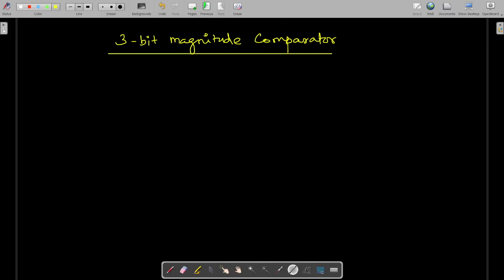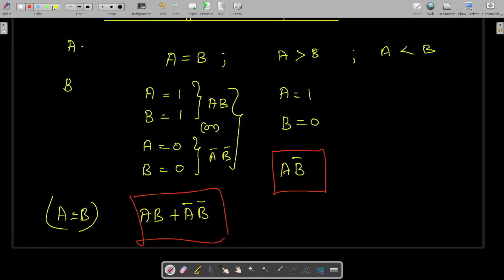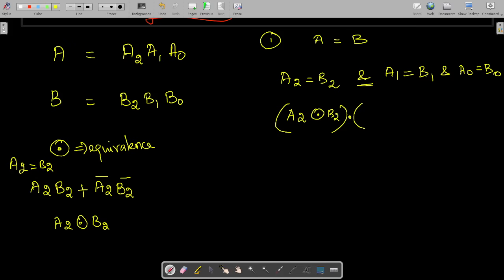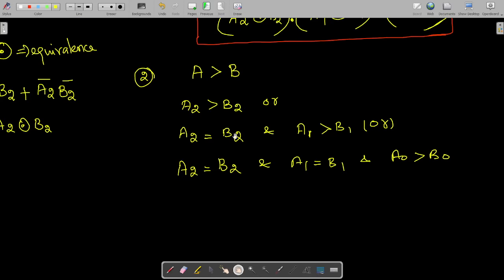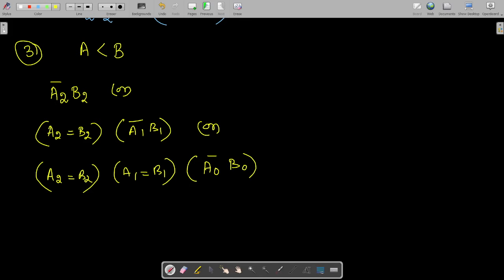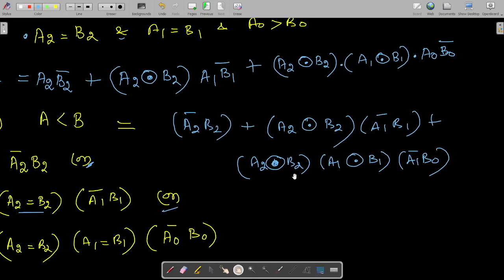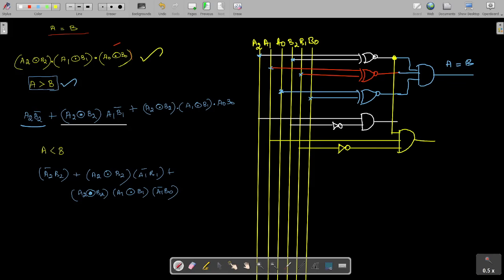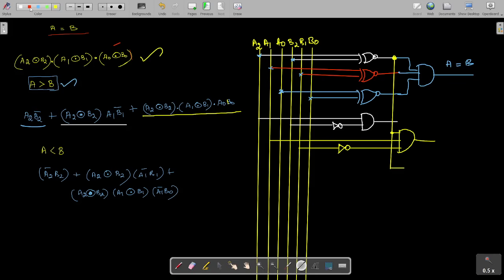3 bit magnitude comparator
To check for three conditions for three-bit numbers A, B
condition 1.    whether  A is equal to B
condition 2.  whether A  is greater than B
condition 3. whether A is less than B